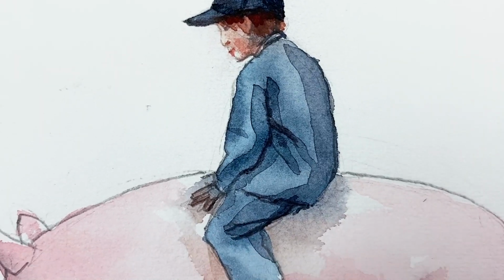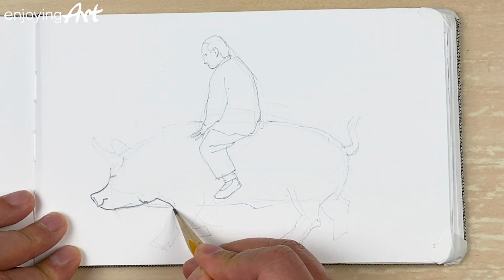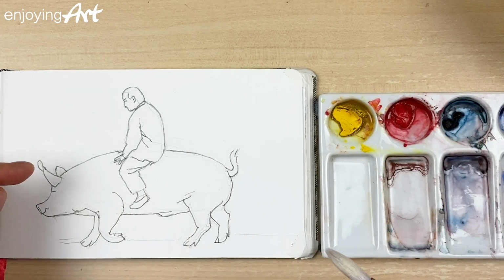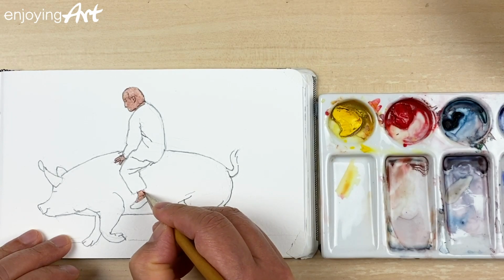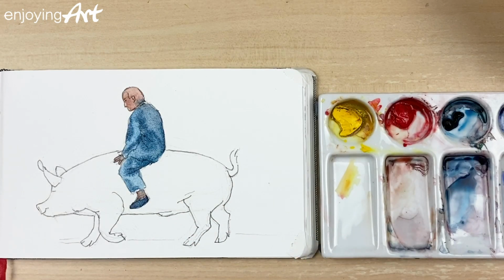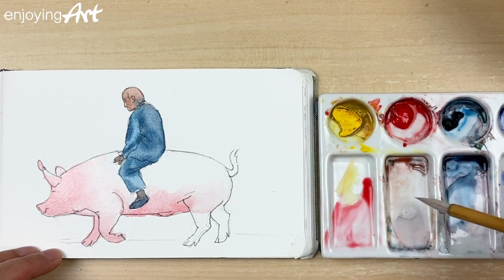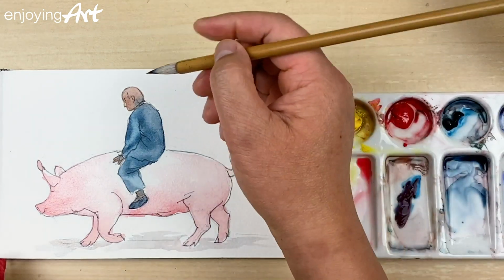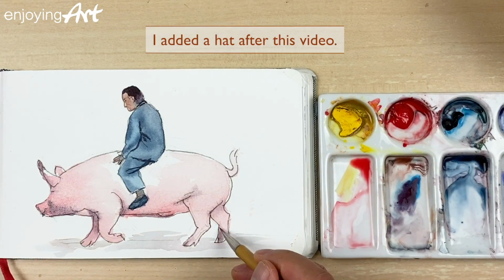Relaxing Watercolor - How to Draw and Paint a Pig and a Boy